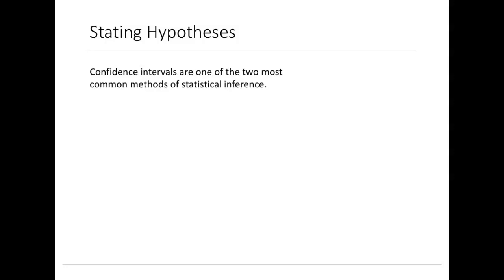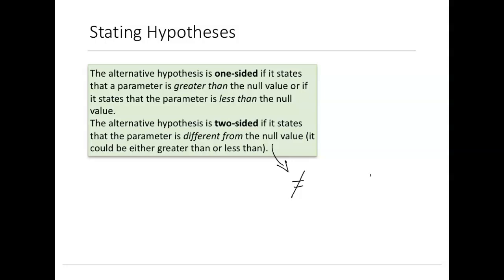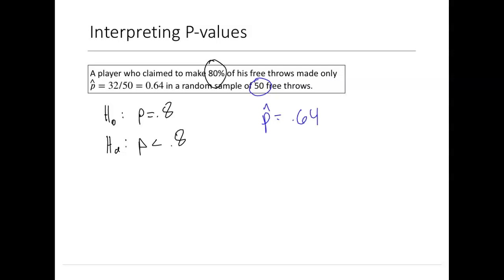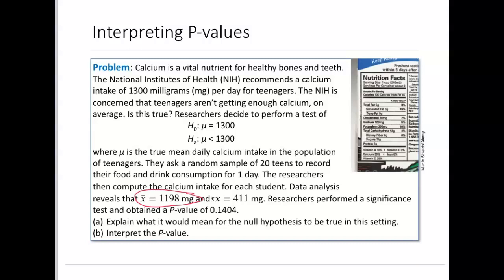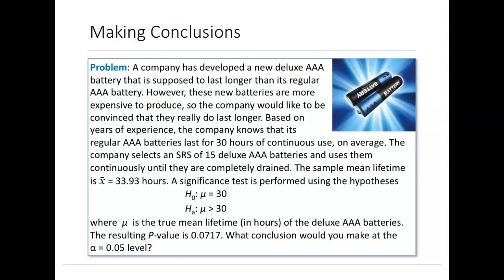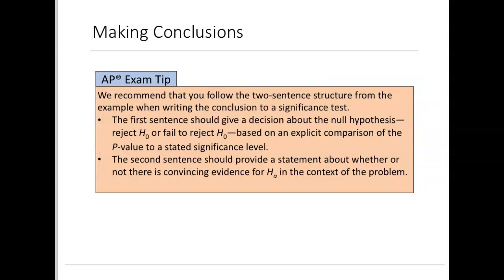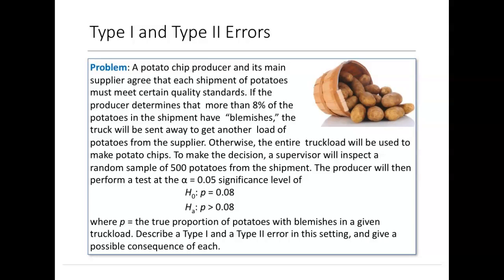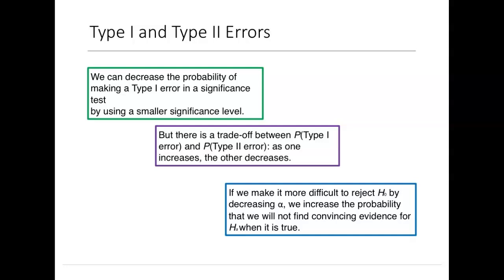9.1 Significance Tests lecture